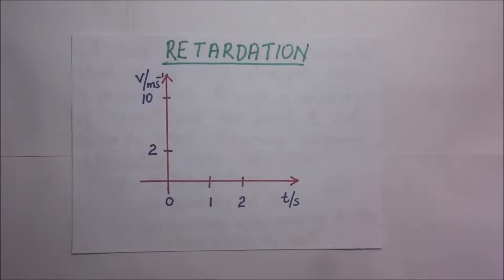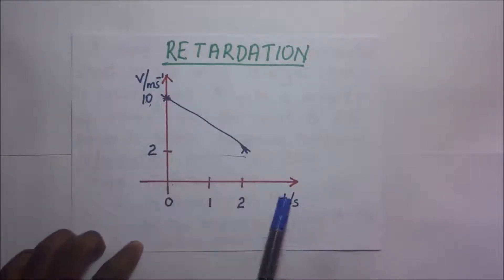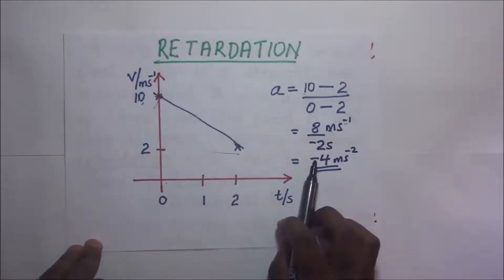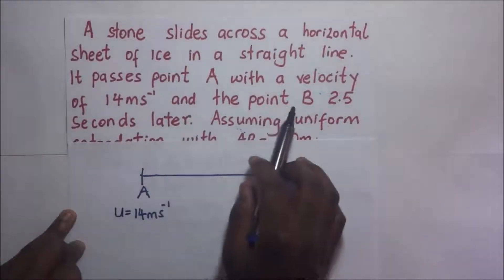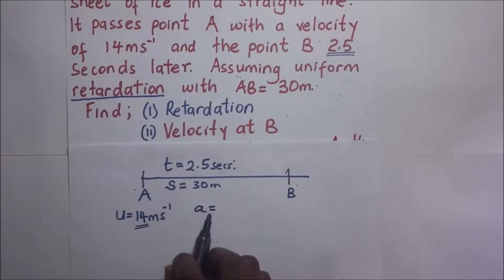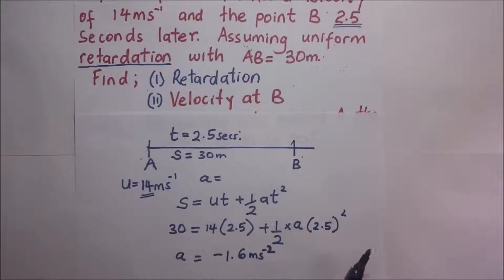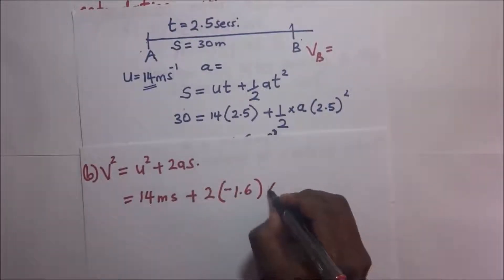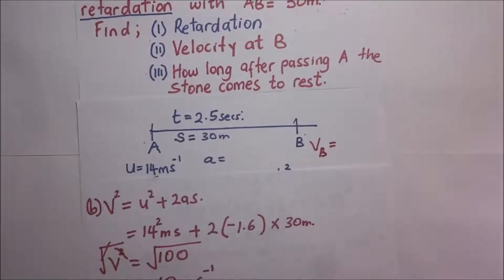Retardation (Negative acceleration) in mathematics/ physics explained | deceleration explained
Retardation in mathematics/ physics explained | deceleration explained
Retardation is deceleration, so it's something like resistance (e.g. friction, air resistance, someone pushing in the opposite direction to motion).